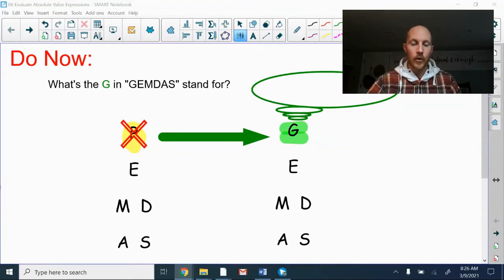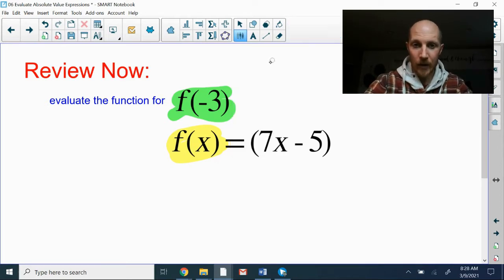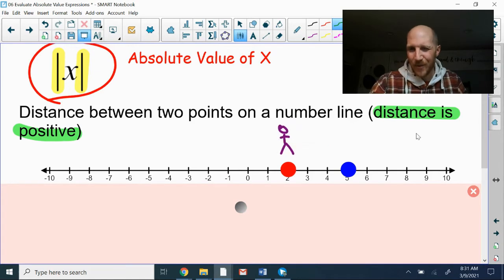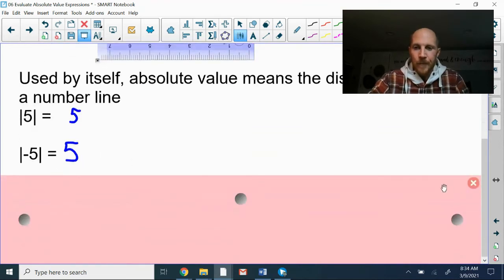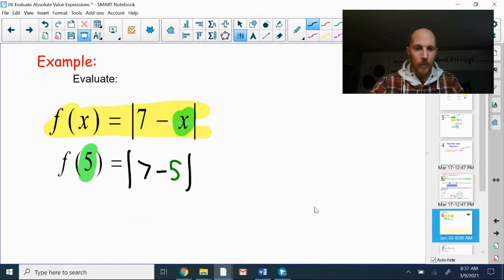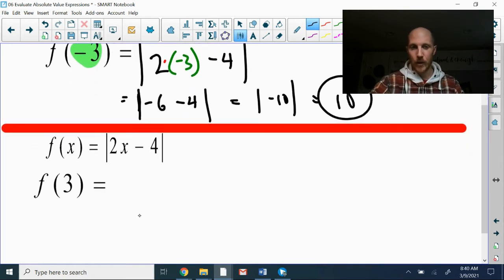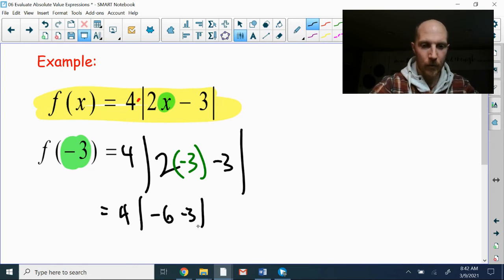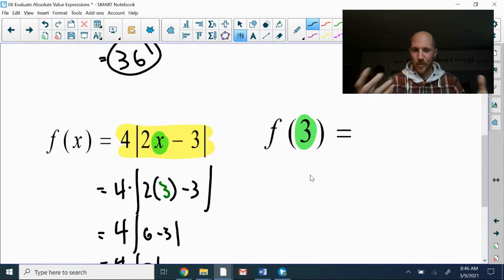Evaluate Absolute Value